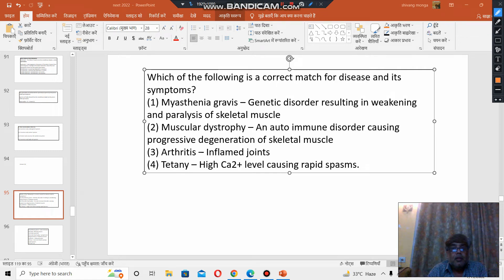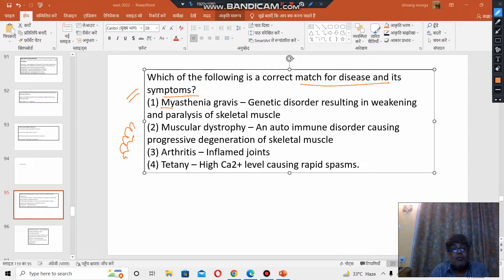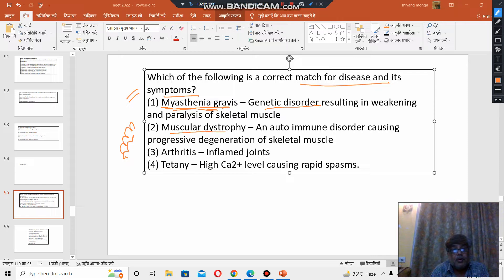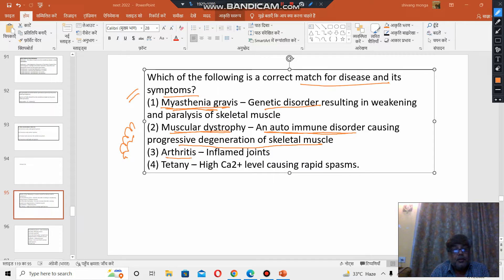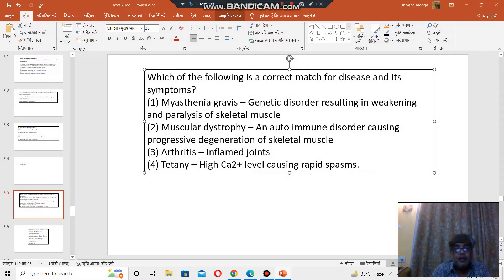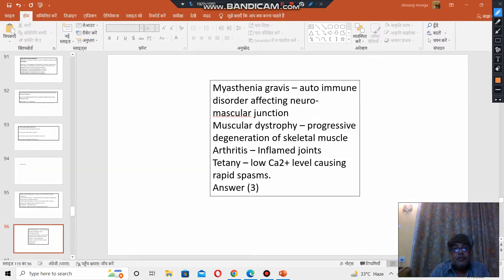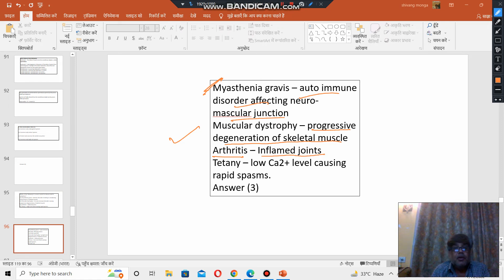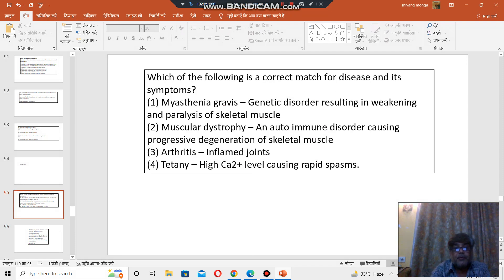Which of the following is a correct match for disease and its symptoms? (1) Myasthenia gravis –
Which of the following is a correct match for disease and its symptoms?
(1) Myasthenia gravis – Genetic disorder resulting in weakening and paralysis of skeletal muscle
(2) Muscular dystrophy – An auto immune disorder causing progressive degeneration of skeletal muscle
(3) Arthritis – Inflamed joints
(4) Tetany – High Ca2+ level causing rapid spasms

the answer is option  - 3
here is the explanation

Myasthenia gravis – auto immune disorder affecting neuro-mascular junction
Muscular dystrophy – progressive degeneration of skeletal muscle
Arthritis – Inflamed joints
Tetany – low Ca2+ level causing rapid spasms.
so, the answer is
Answer (3)